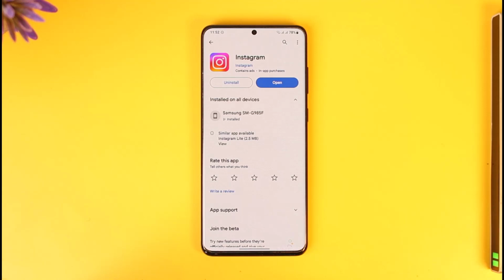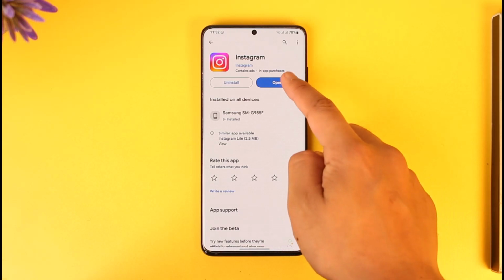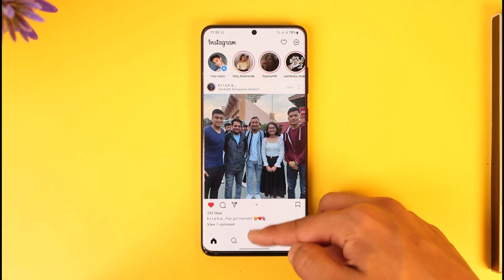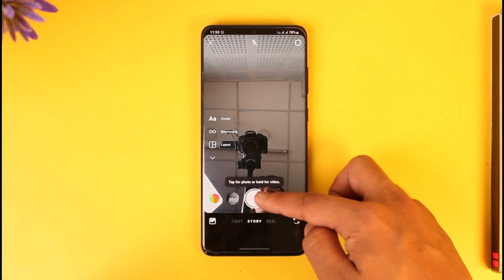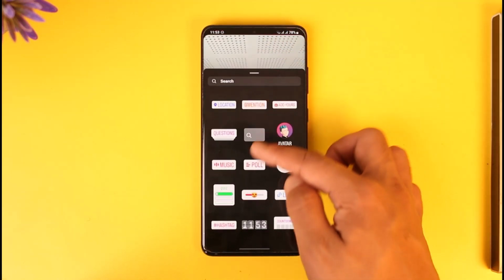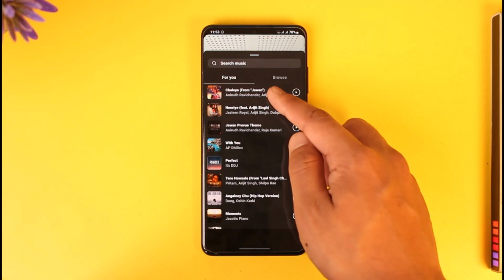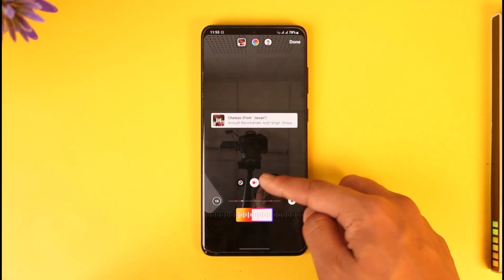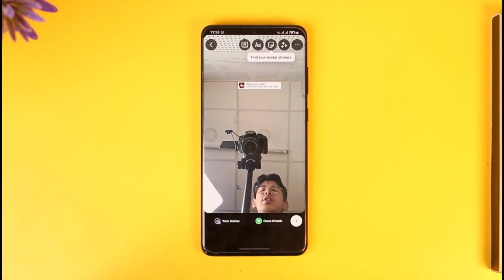How to Add Music to Instagram Story !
In this tutorial video, I will quickly guide you on how you can add music to your Instagram story. So, make sure to watch this video till the end. We try to be responsive to as many questions as possible.

► Chapters:
0:00 Introduction
0:10 Add Music to Story
1:10 Conclusion